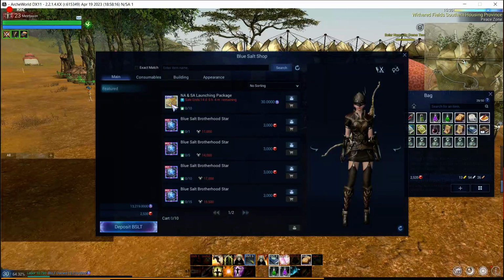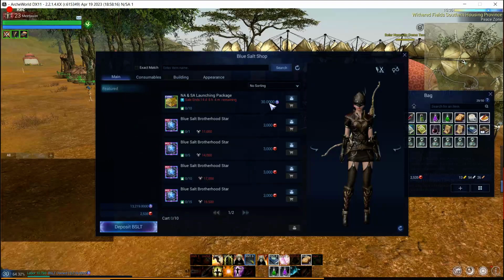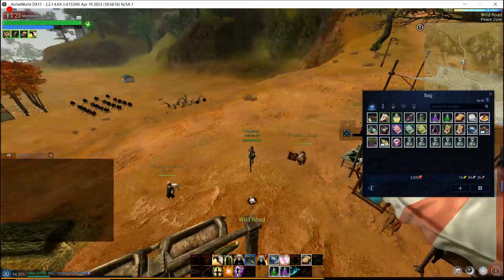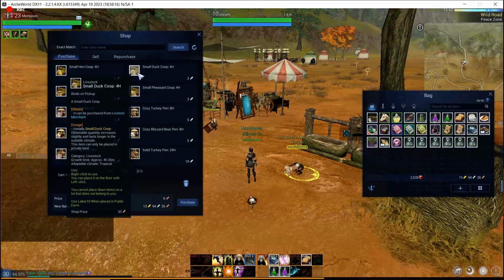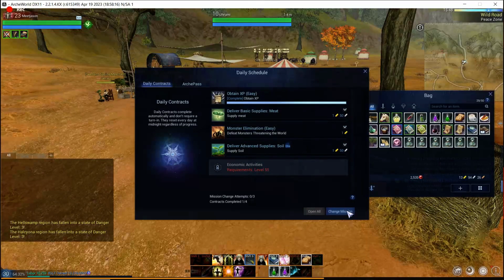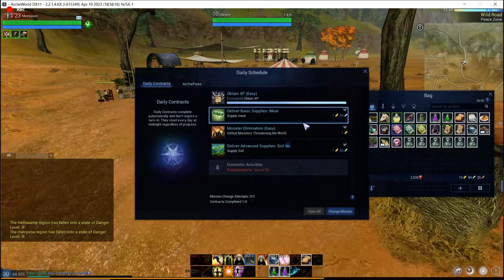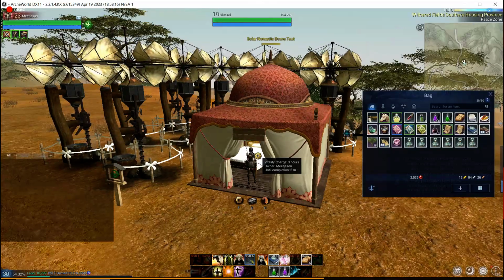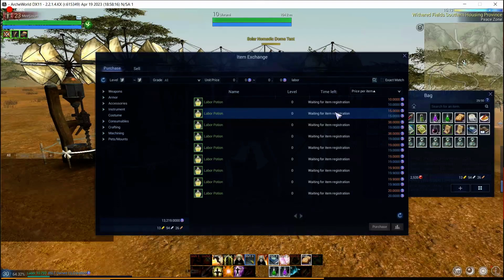Archeworld some changes and new cash shop item NA/SA launch day info for f2p players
opensea.io is where you can buy NFT for archeworld make sure you only buy from the region you want land. There is ASIA land and NA/SA land.

Also take the time to READ the white paper it is the most important piece of information there is to find out if archeworld is something that you will enjoy in the future.

What is Archeworld? Everything you need to know about this new mmorpg play 2 earn game from xl games on my channel please have a look around and if you have any questions drop them below!

NA server release Q1 2023. These are all their targeted dates as of this video recording and of course delays could happen

Archeworld AUCTION house all you need to know about it tips and tricks buy and sell ALPHA